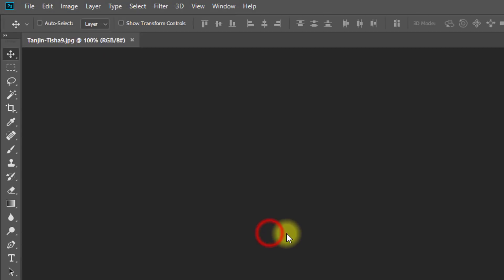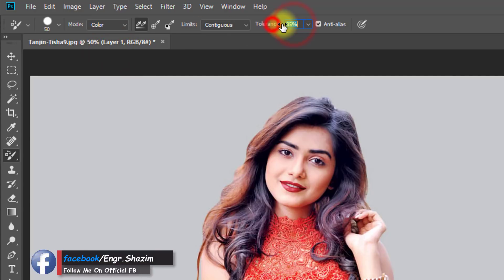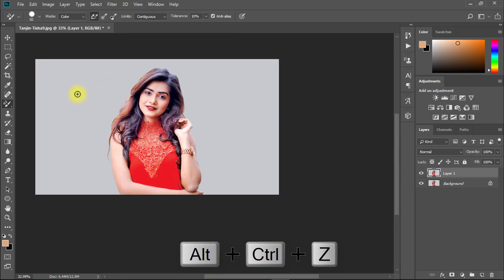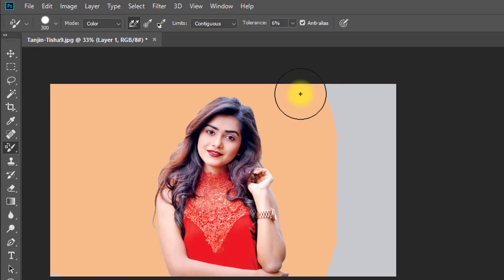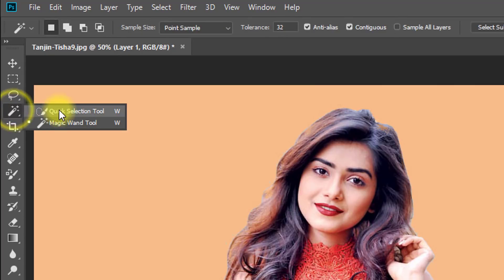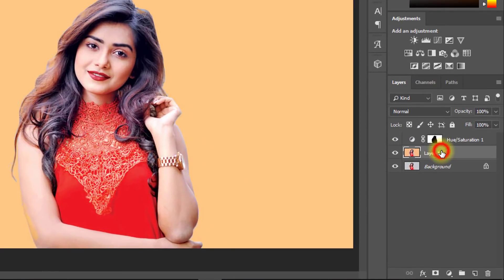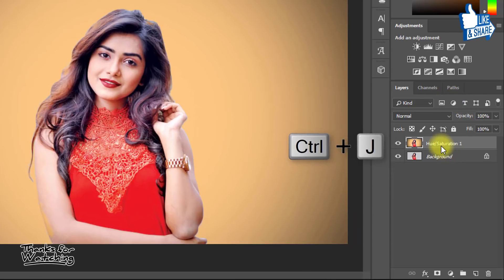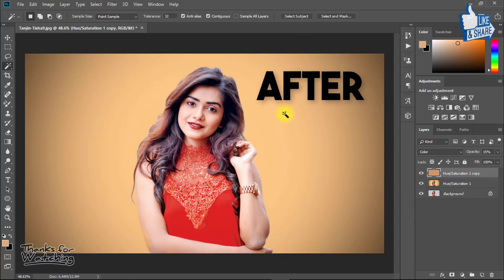How to Remove Background Hidden techniques in Photoshop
How to Replace Background Color Quickly in Photoshop, How to Change Background color Quickly in Adobe Photoshop. Change Background color by Color Replacement tool easily in Photoshop tutorial, Easy and fast Techniques just using color replacement tool and using just simple tricks. Without  Masking Hair you can Change Background from the photo Perfectly. this is an Easy Fast background change Technique.

✅To get any type of Background Remove service Just Inbox me On Fiverr.
Other Free Stocks:
👉1 click Automatic Background remove Photoshop Actions :